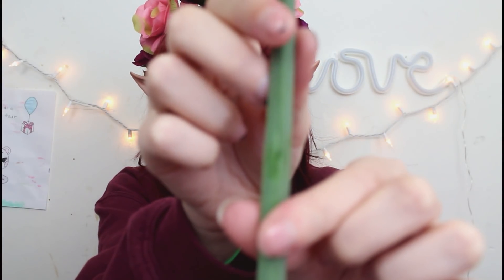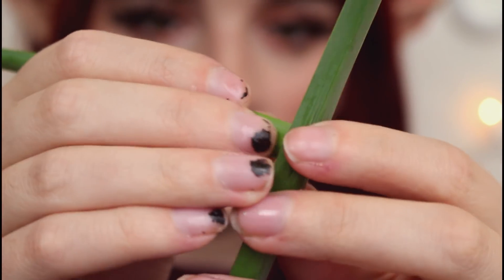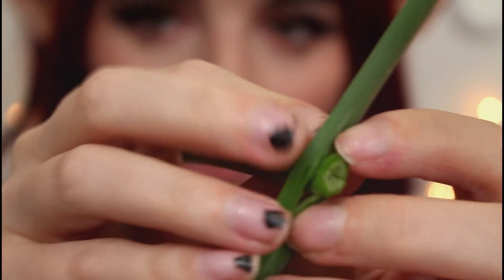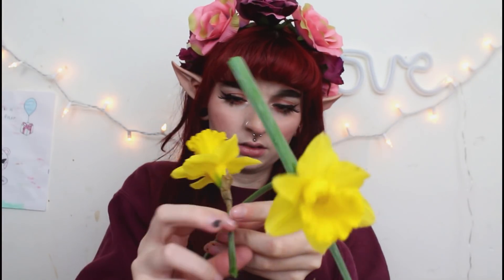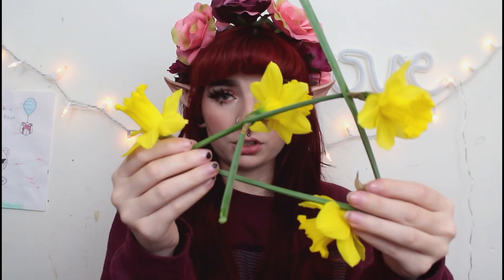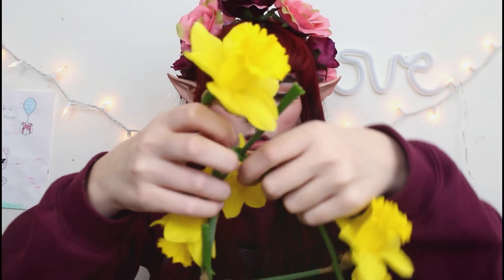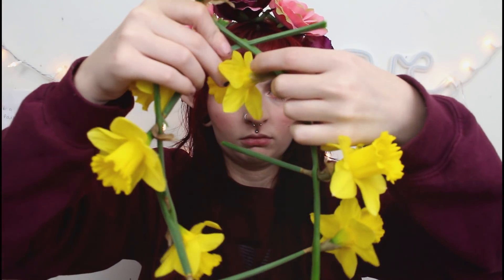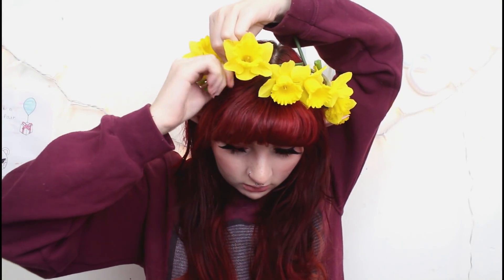DIY Flower Crown Using REAL Flowers ♡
Links and more details are below! Have a lovely day ❀

✧･ﾟ: *✧･ﾟ:* *:･ﾟ✧*:･ﾟ✧✧･ﾟ: *✧･ﾟ:* *:･ﾟ✧*:･ﾟ✧✧･ﾟ: *✧･ﾟ:* *:･ﾟ✧*:･

*＊✿❀ LINKS  ❀✿＊*

*＊✿❀ FAQ ❀✿＊*

♡ In my title the background animation is done I do not take credit for it whatsoever!

♡ I'm Miranda!

♡ I'm 22 and live in the state Ohio!!

♡ I use a Canon Rebel T5i to film and my editing software is Wondershare Filmora

♡ I do not have a set schedule because I am at school and work a lot!! So I don't want to make that kind of promise or commitment when I really do not have the full time for it!

*＊✿❀ PRODUCTS USED ❀✿＊*

Otaku Lashes: MIRANDA10
Muddybody Masks: MIRANDA
Kokopieshop: mirandathekitten
wetprincessapparel: mirandathekitten